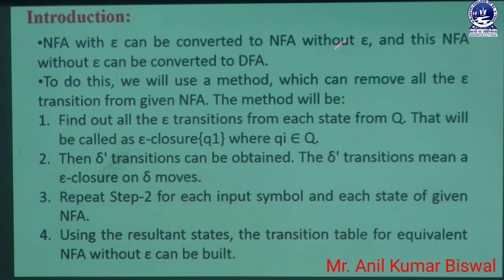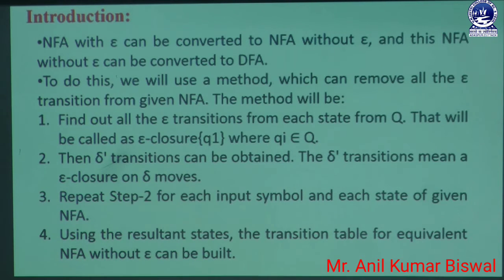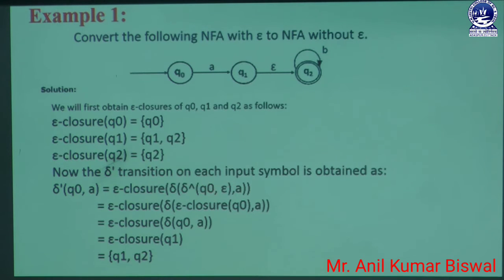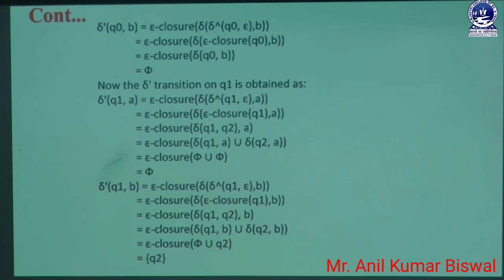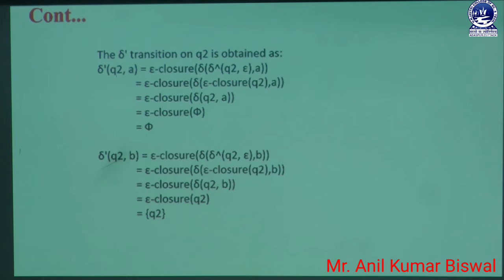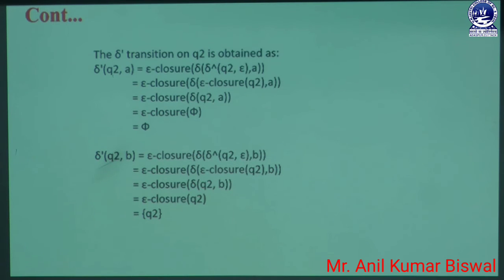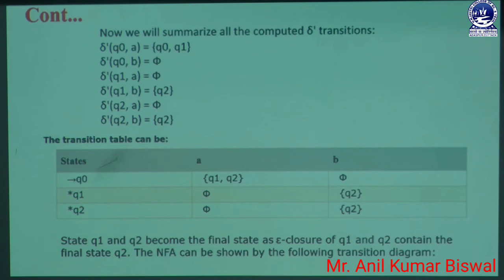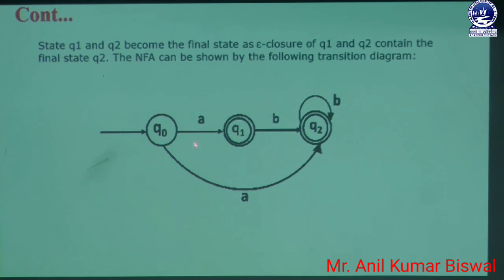TC: Eliminating € Transition Concepts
This video is about writing the Eliminating € Transition concepts and examples.
This is made by Mr. Anil Kumar Biswal  Lect. of Computer Science.